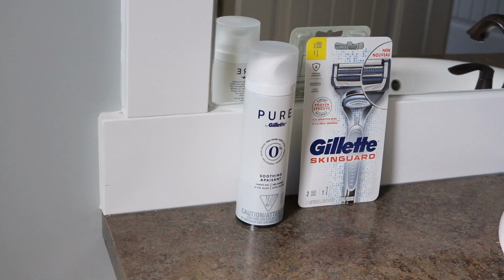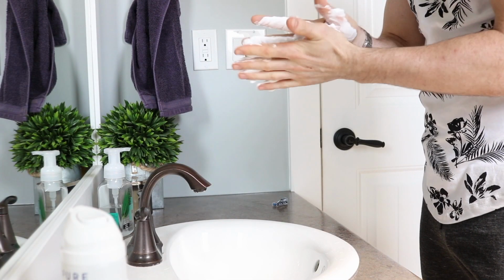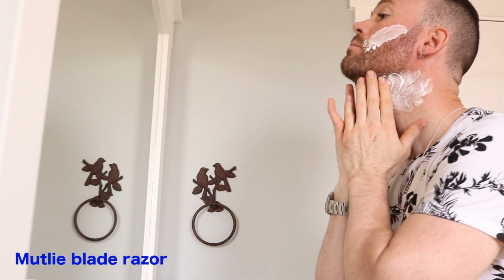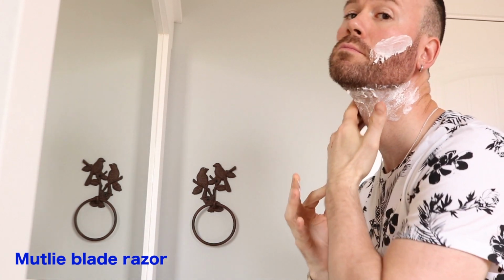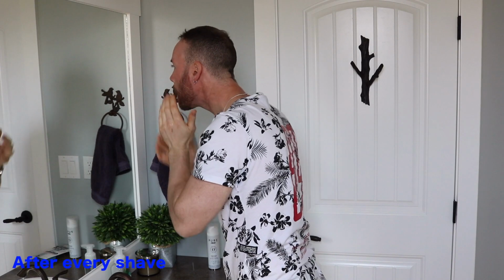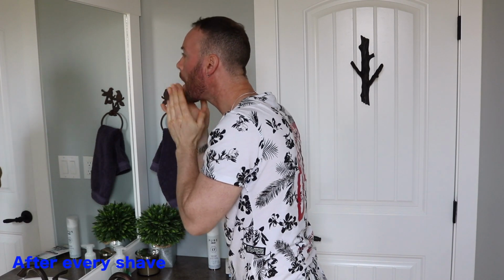How to shave l Best shaving tips for men l Geof Hammond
Hey guys, here is the best tips and tricks of the grooming game to get your best shave!

You'll find mens fashion, outfits, seasonal must haves, essentials, health and fitness, travel with tips and tricks in between and much more to help y'all sharpen your style and keep you looking fresh all year round.